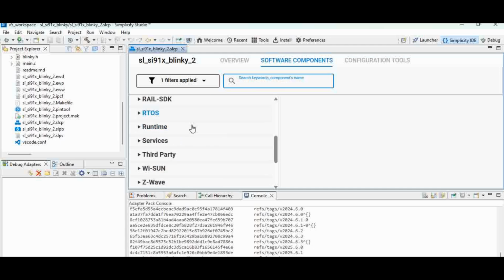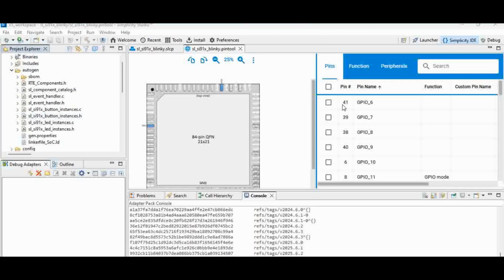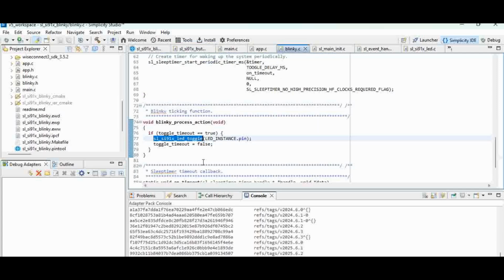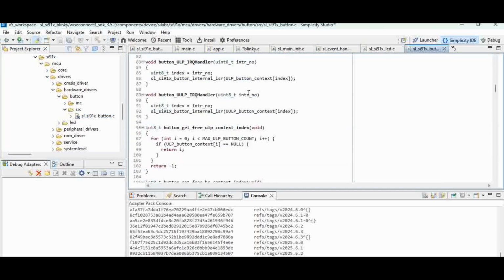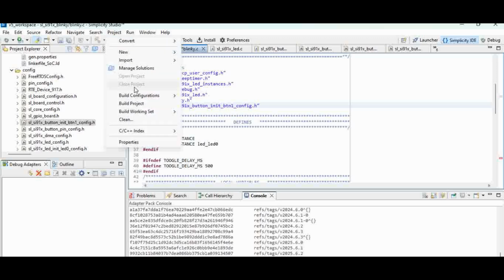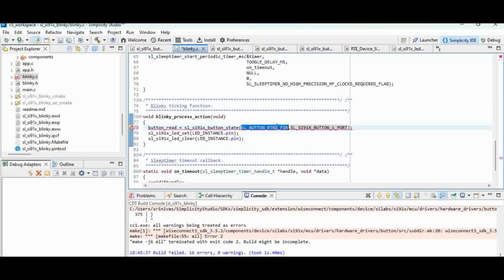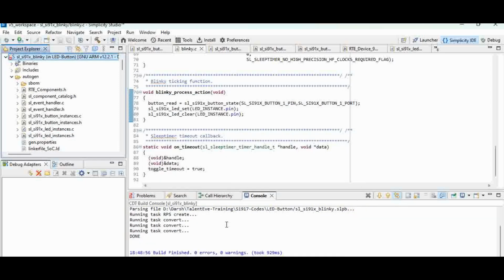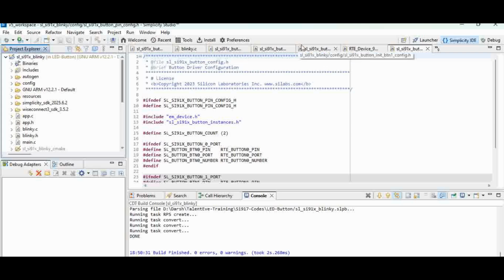#13 Using Button to Control an LED on Si917 Board | GPIO Input Output Tutorial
In this video, we demonstrate how to use a push button to control an LED on the Si917 (SiWG917) development board.

You will learn:
- Si917 GPIO input configuration
- Reading button state using polling / API
- Controlling LED using GPIO output
- Understanding button to LED logic flow
- Practical embedded C example using SiLabs SDK

This tutorial is useful for beginners working with Silicon Labs Si917 Wi-Fi SoC, Simplicity Studio, and GPIO programming.

Topics Covered:
✔ Si917 GPIO basics
✔ Button interfacing on Si917 board
✔ LED control using GPIO
✔ Simplicity Studio project setup